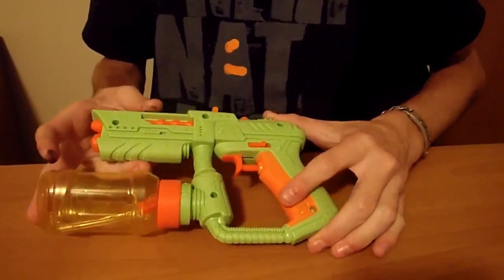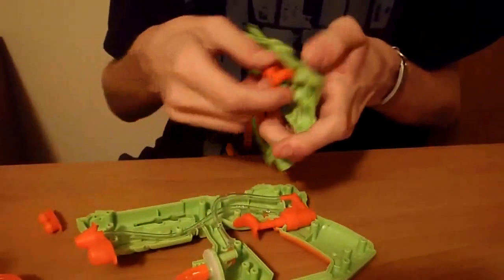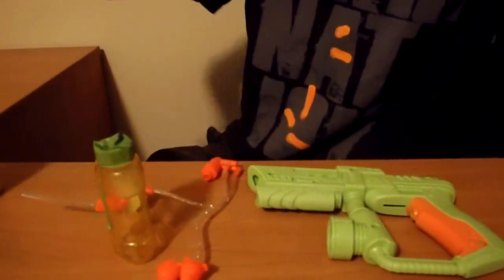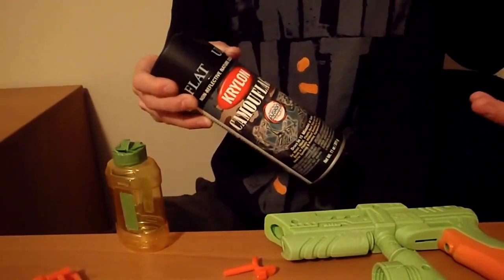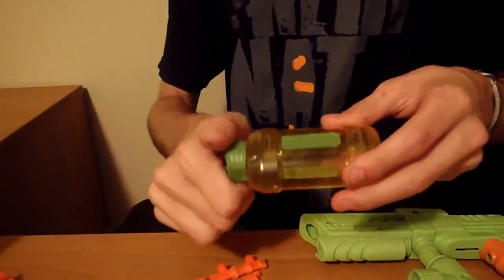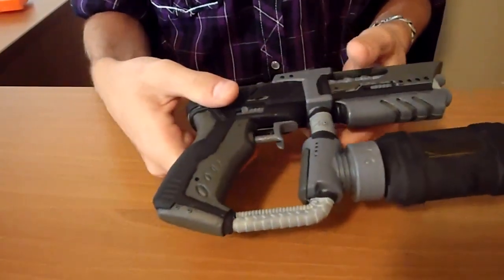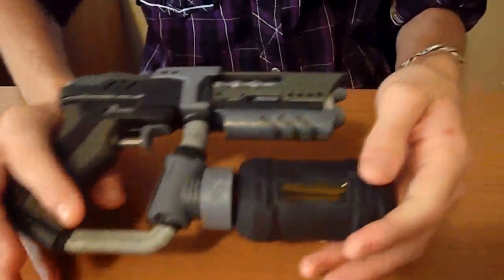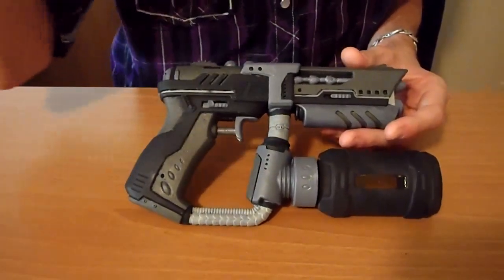For Sale: The Custom Painted Flamethrower Prop (shoots water, not fire)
Auction Ended.

Im tinkering with some new painting techniques, the LNL I am working on right now is almost ready for a video.